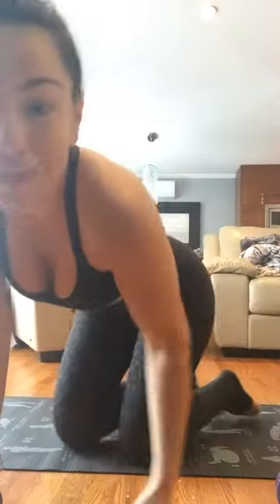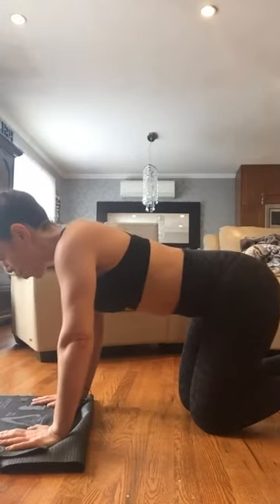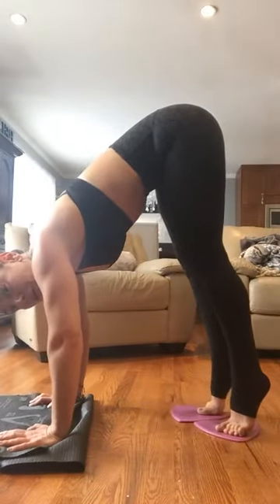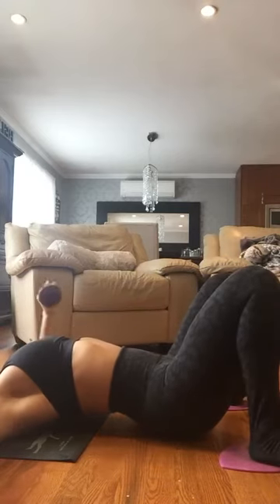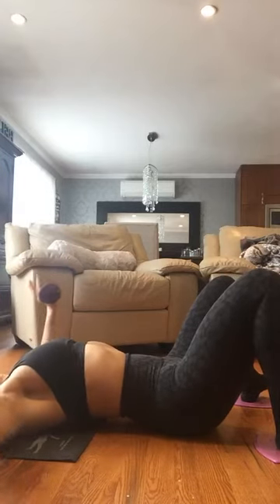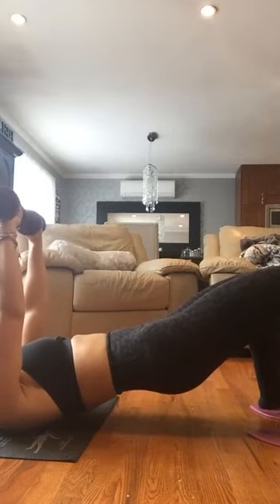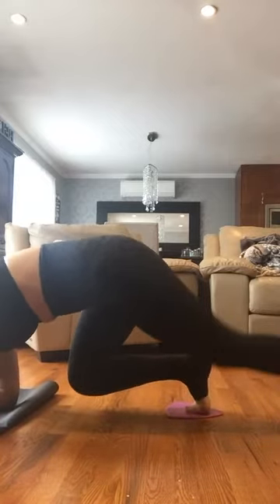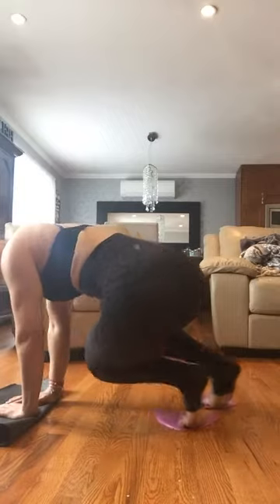April 24, 2020